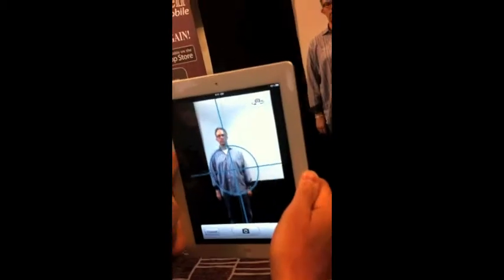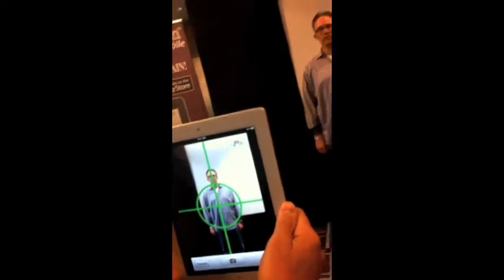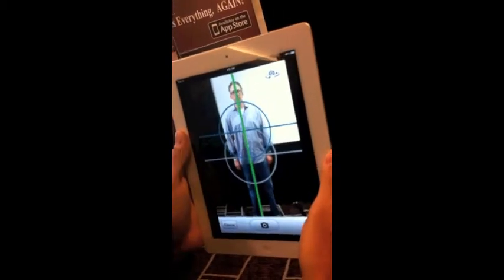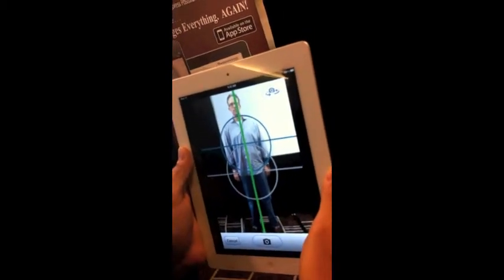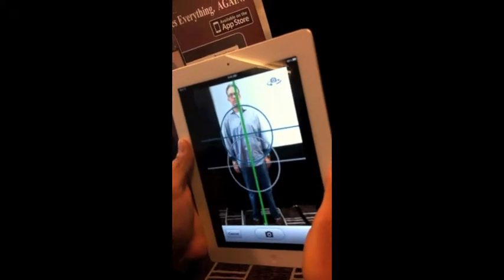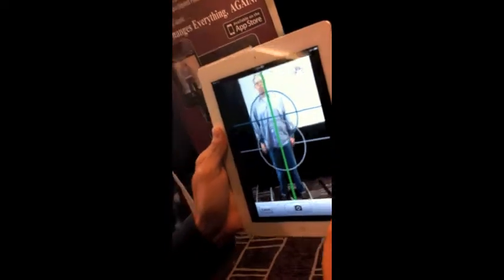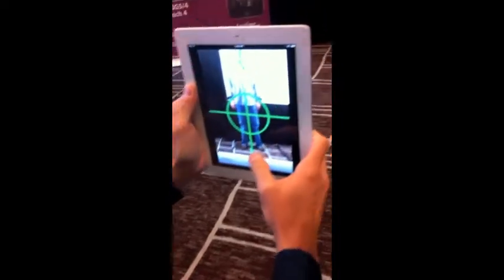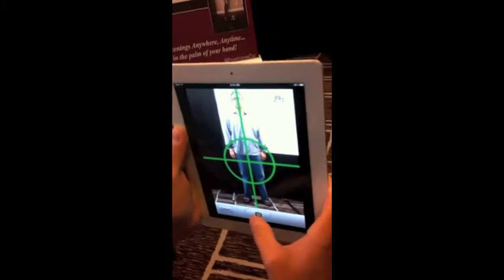PostureScreen Mobile Obtaining Pictures - Posture Analysis Software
This is a brief tutorial on the iPad2, where we walk through the basics of obtaining a patient's postural photograph using the applications patented self leveling heads up display.